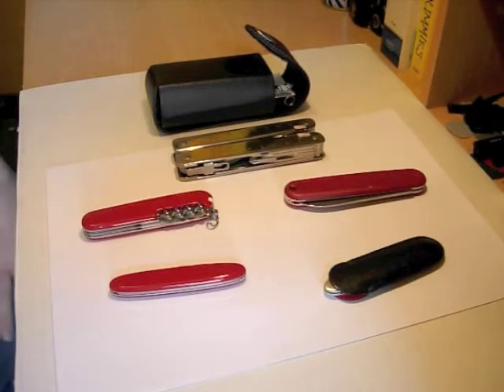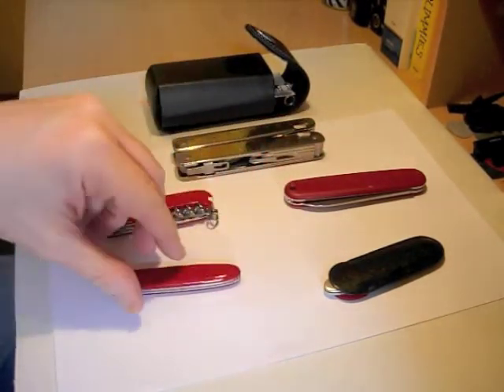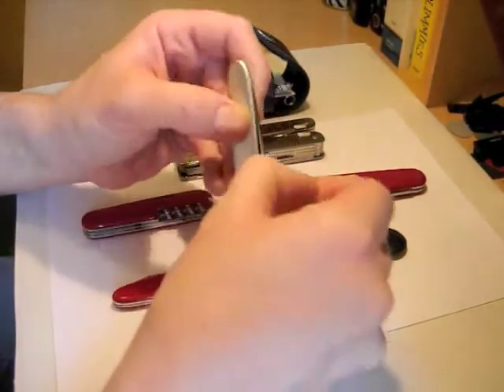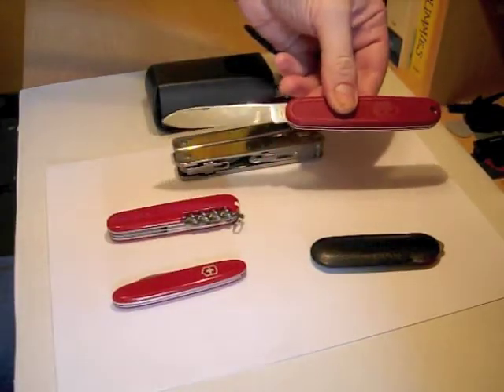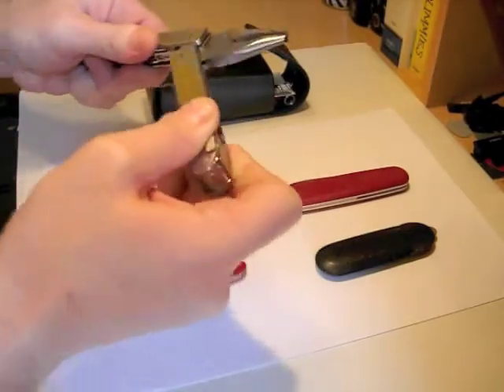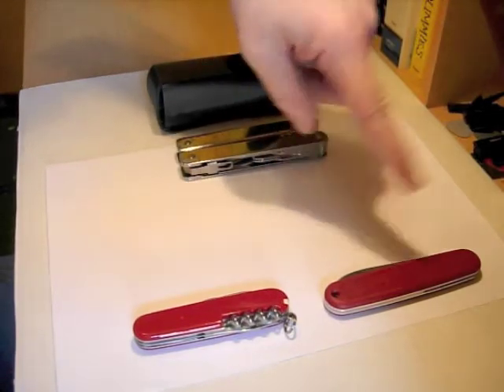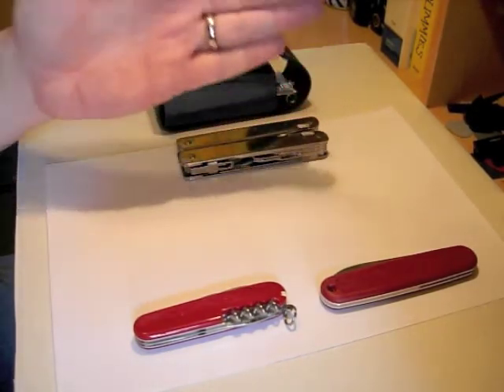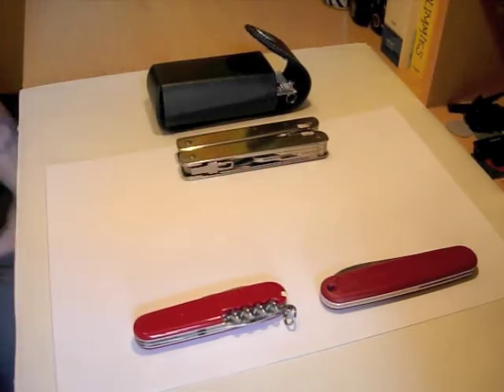VR to Stefan's Wenger giveaway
Many thanks to Stefan, Peggy & Kai for this excellent competition.